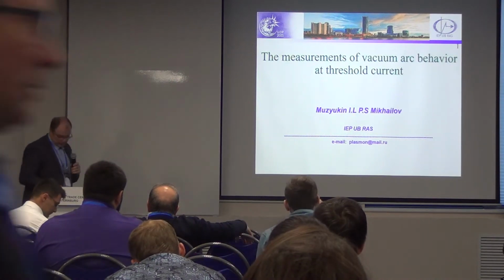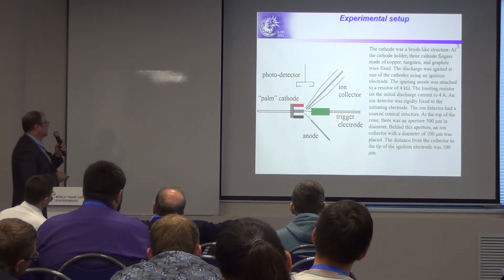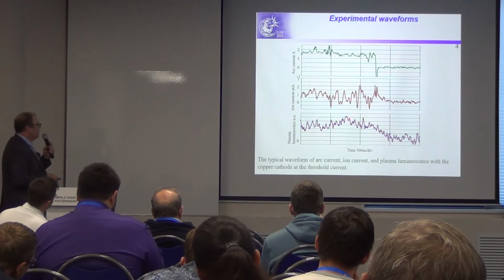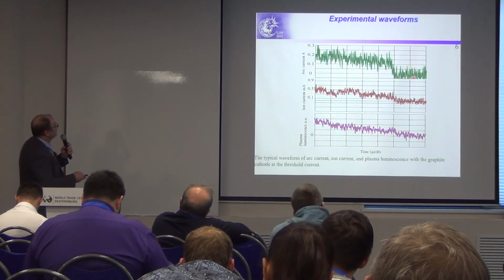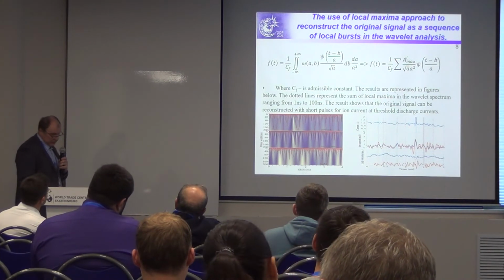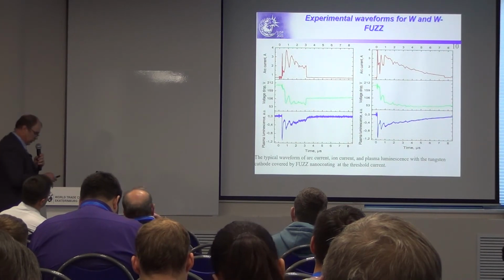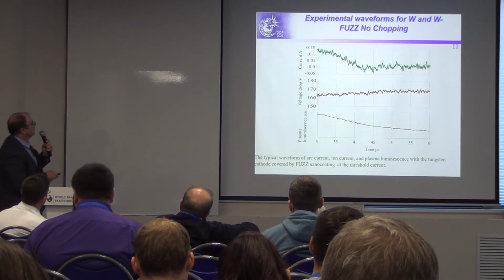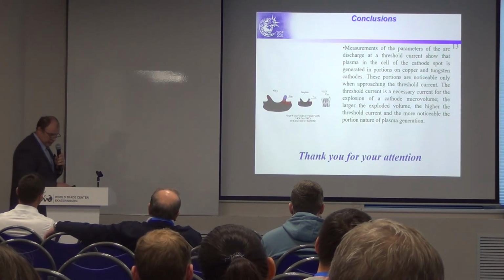GDP2021 I.L. Muzyukin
The measurements of vacuum arc behavior at threshold currents
Ilya L. Muzyukin, P.S. Mikhailov
Institute of Electrophysics UB RAS, Ekaterinburg, Russia